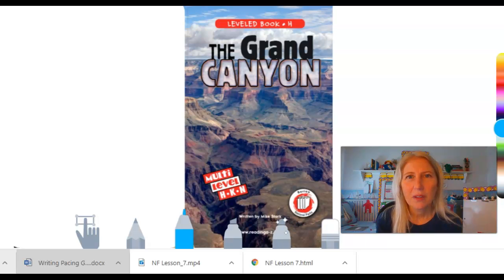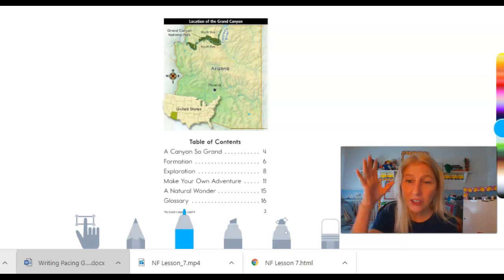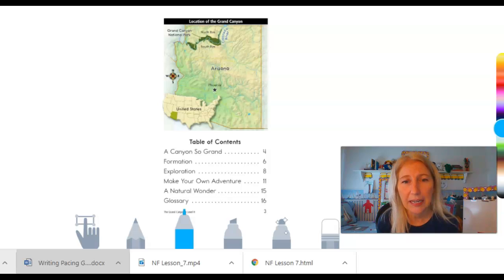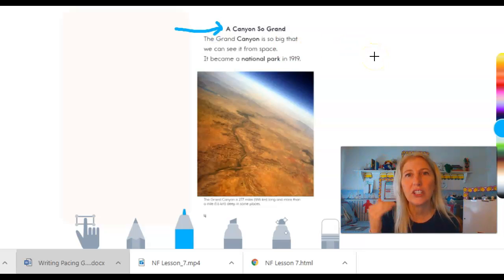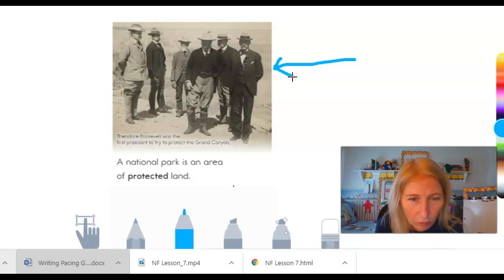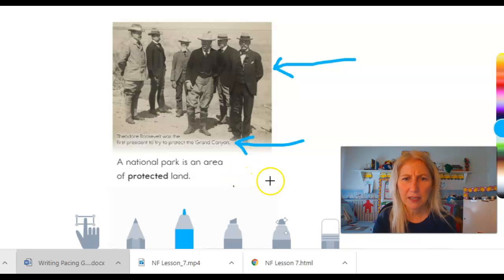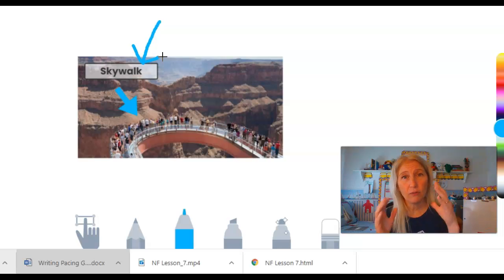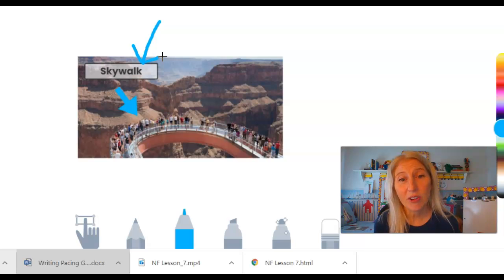Nonfiction Text Features - Lesson 1